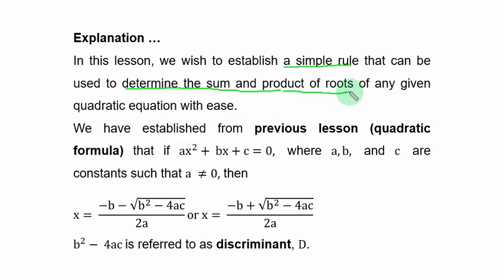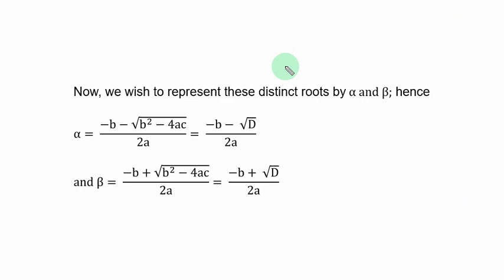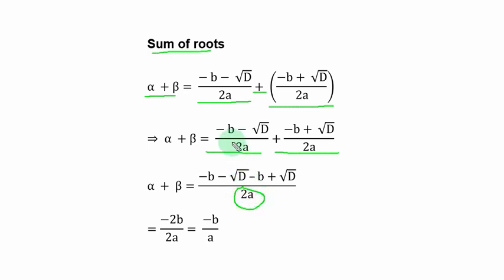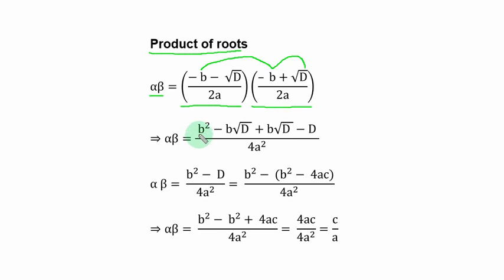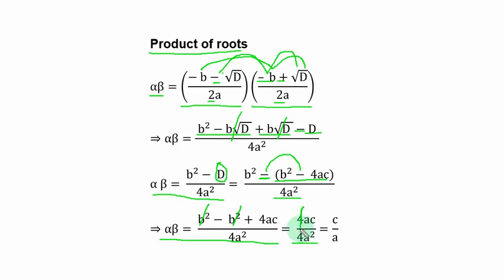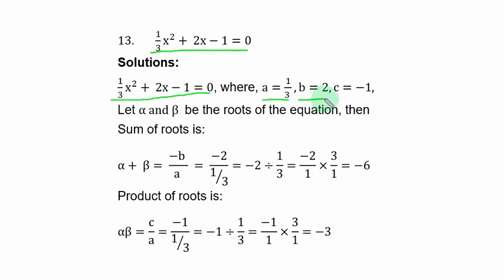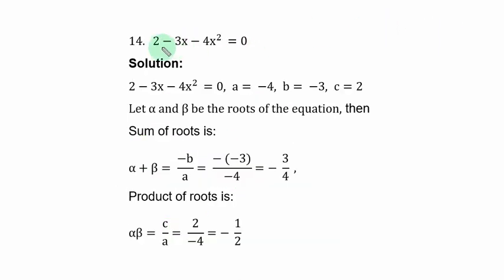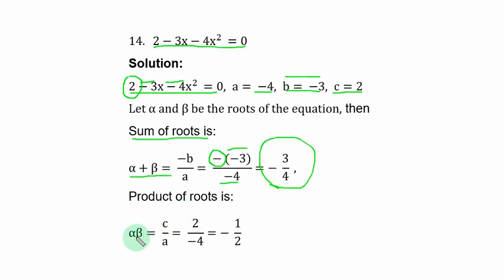Quadratic Equations|How to Find Sum and Product of Roots without Solving the Equation - Lesson 5of10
This lesson teaches a simple rule for finding sum and product of roots of a given quadratic equations.

Highly Recommended.

Below is the overview of all QUADRATIC EQUATIONS is all about at this level...

 QUADRATIC EQUATIONS  are the group of equations with the highest power of the unknown variable two (2). Methods of solving such equations include FACTORIZATION, COMPLETING THE SQUARE, FORMULA AND GRAPHICAL METHODS.

Quadratic equations, is 10 lesson series of teachings. If you watch all the videos in the series, I tell you, you will understand  QUADRATIC EQUATIONS in detail. You will be able to solve, find sum and product of roots, determine nature of roots, formulate, resolve word problems and lot more.

If there is anything else you want to learn in quadratic equations, feel free to drop it in the comment section, VOICE OF PETAKUS will work on it and get it across to you.